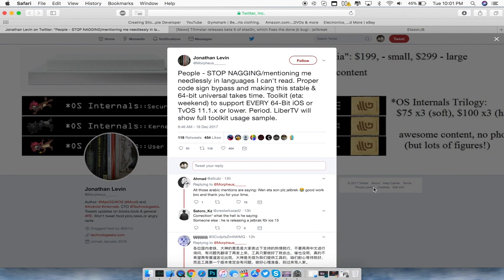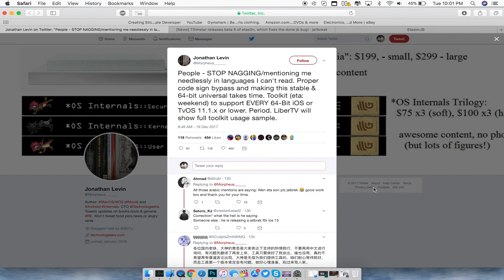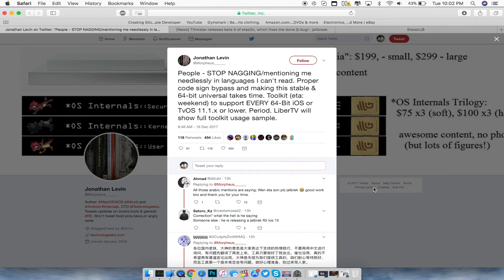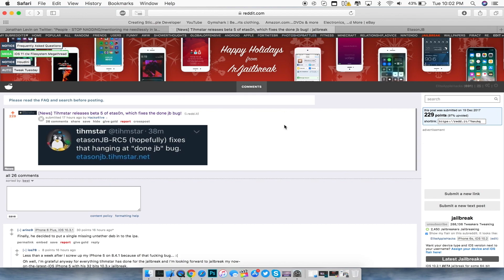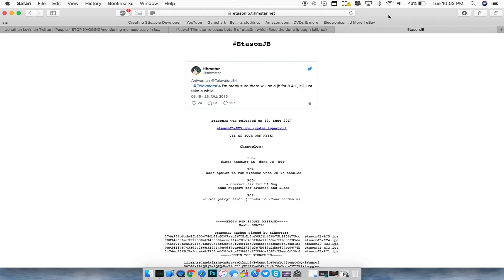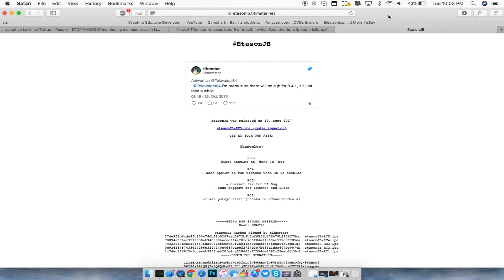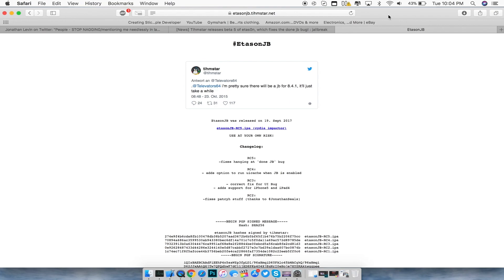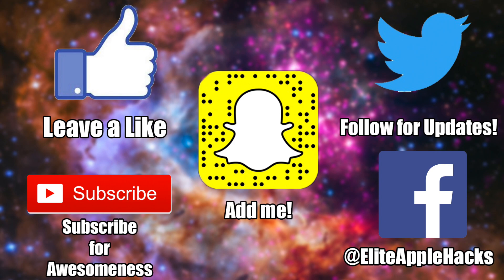iOS 11 JAILBREAK TOOLKIT COMING VERY SOON! | ETASON Beta 5 UPDATE!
**SMASH 10 LIKES FOR NEW JAILBREAKS!**